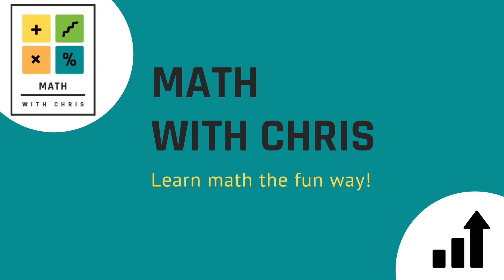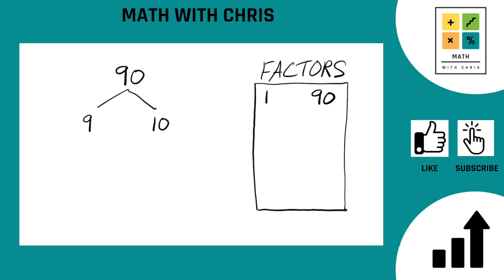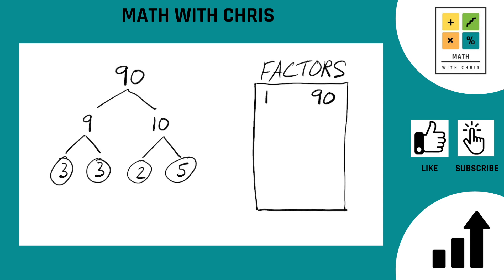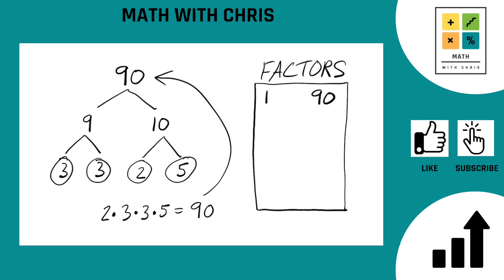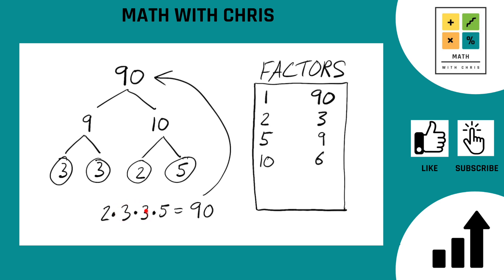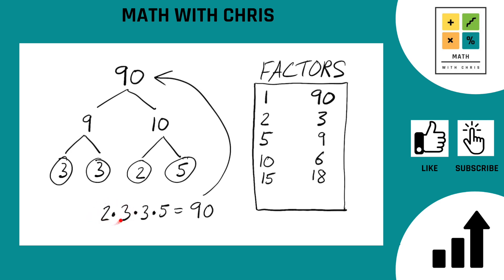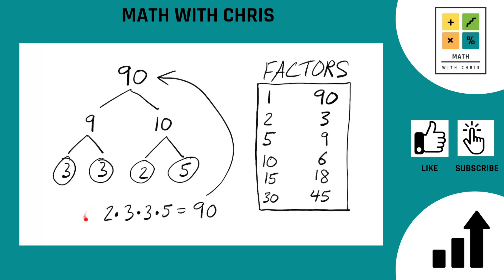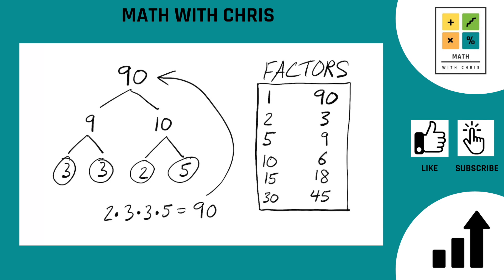Finding the Factors of 90